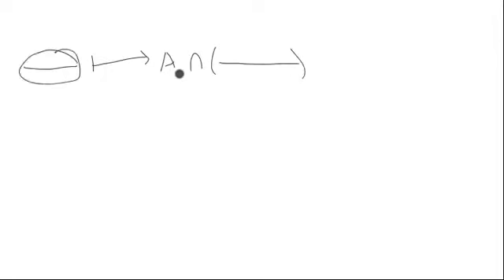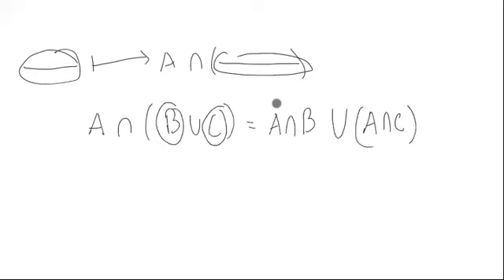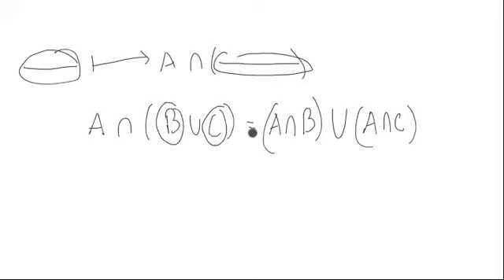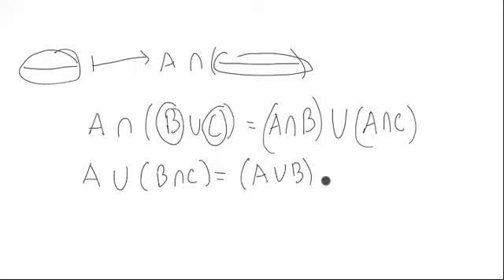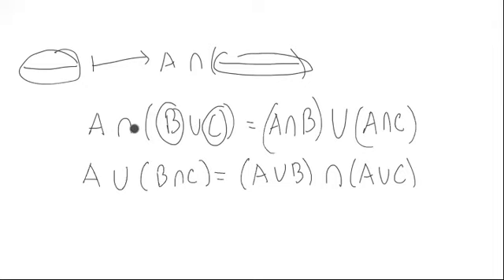Distributive Property of Union and Intersection